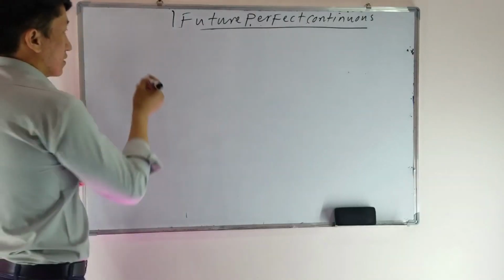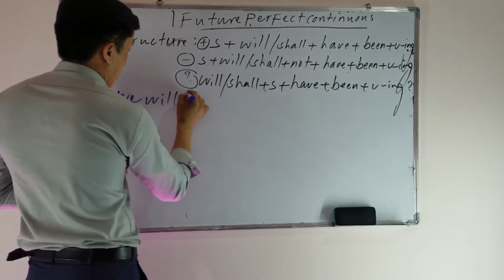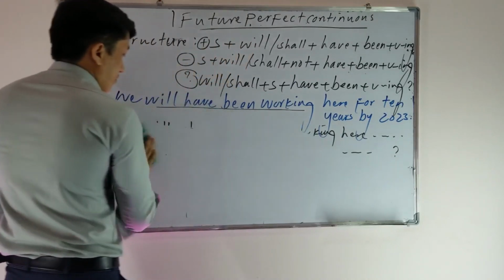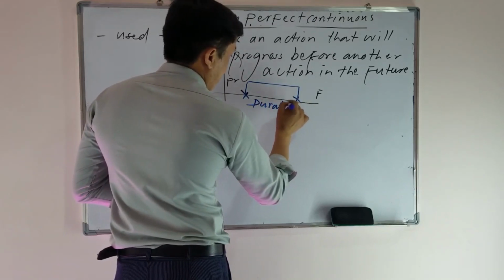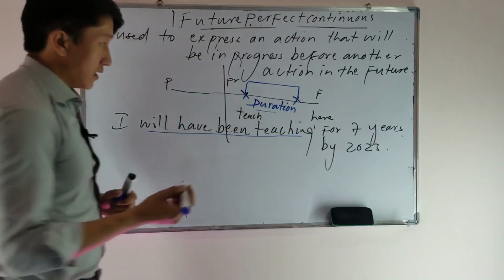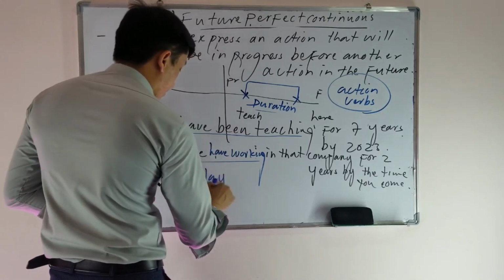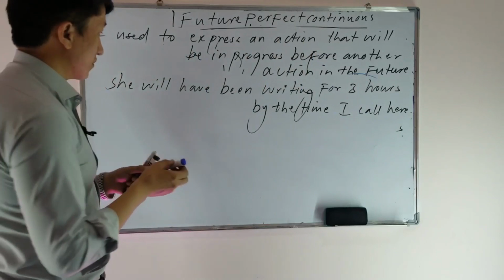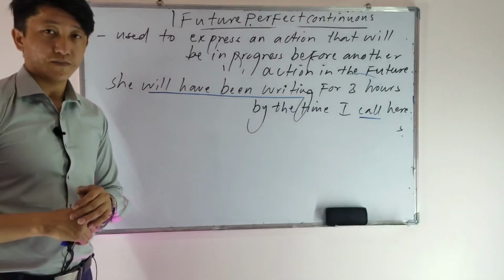Learn English Tenses: Future Prefect Continuous Tense